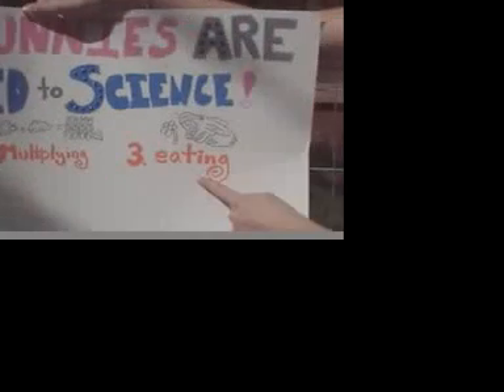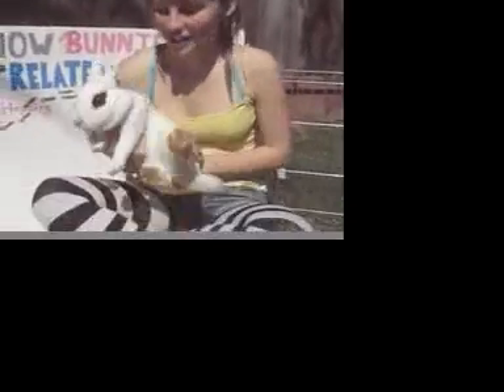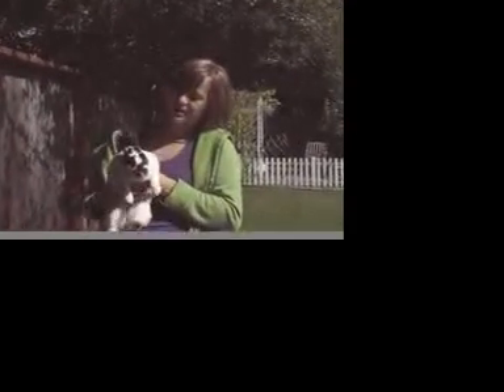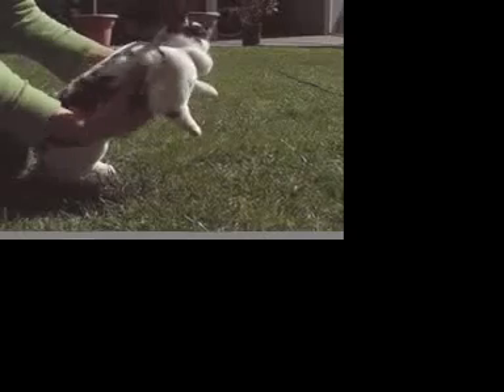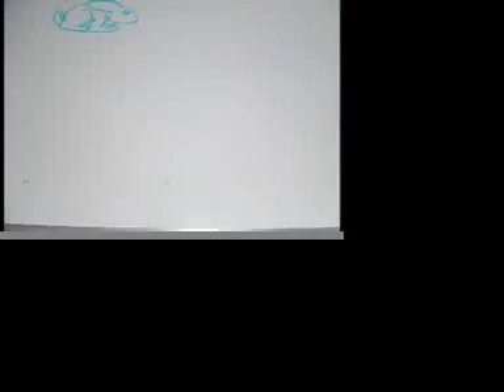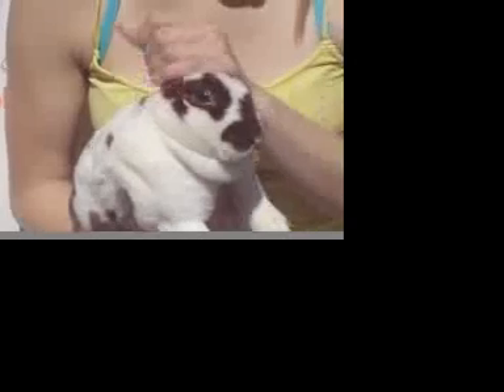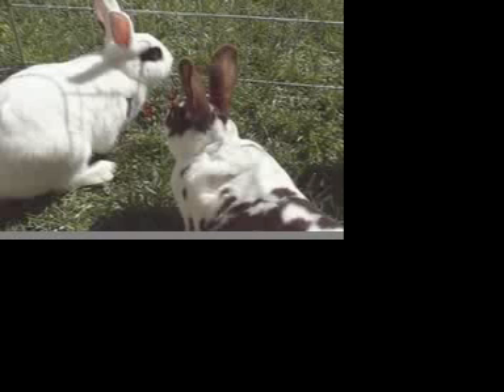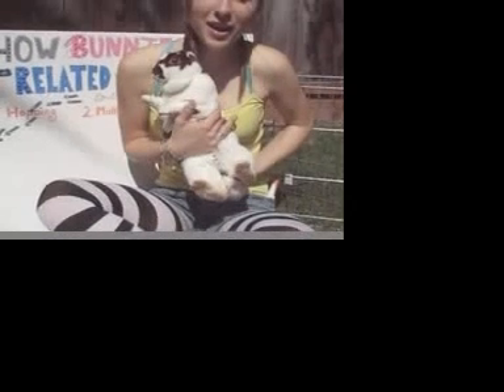Bunny Rabbit project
in my science project you will learn how rabbits, snuffles and peepo, are related to science in three ways. hopping, multiplying and eating.